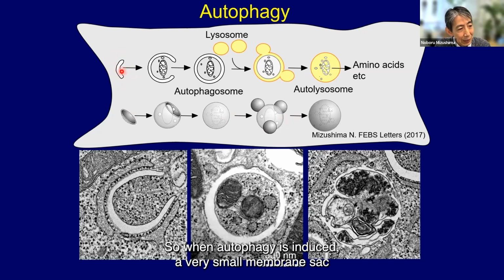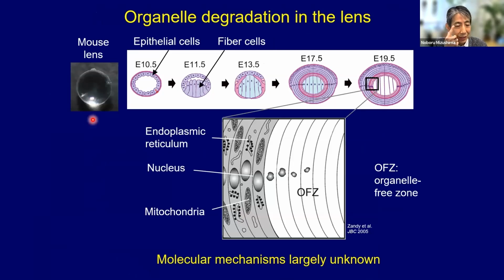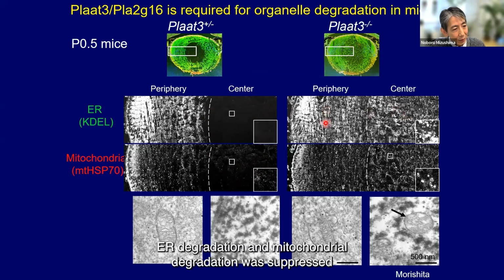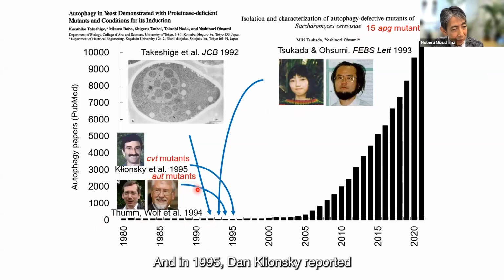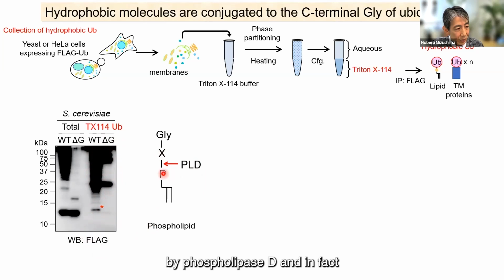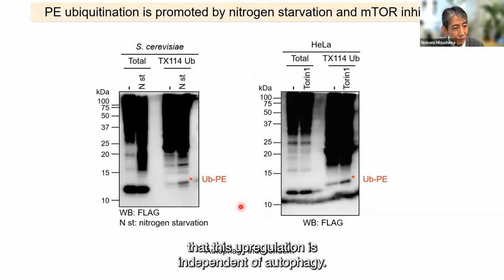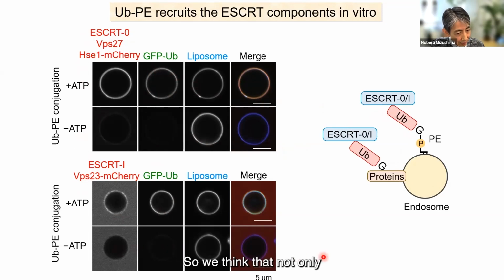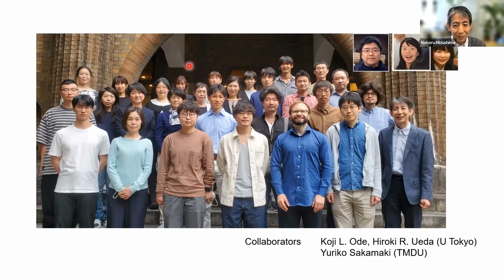New Insights into Autophagy and its Related Pathway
Noboru Mizushima, PhD, from the University of Tokyo, shares insights into autophagy and its related pathway in this webinar.